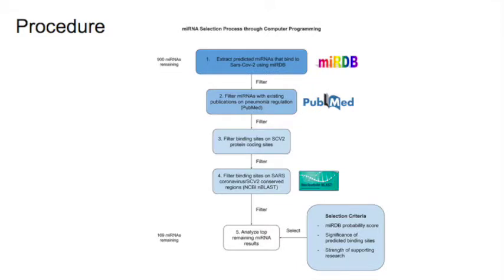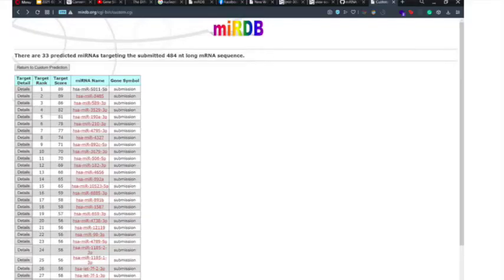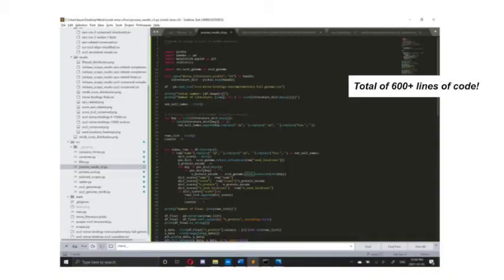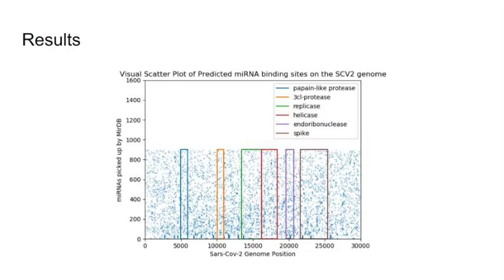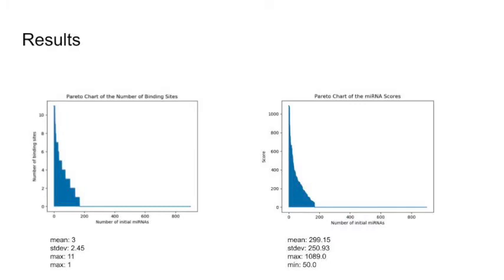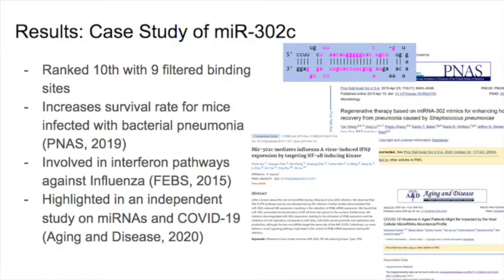Biogenius 2021: Project File / Fiche de projet (Laurence Liang)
Laurence Liang (Westmount QC)
3rd Place: Regional Competition for Québec
3e Place : Concours régional de Québec

My project aims to identify naturally-occurring genes known as miRNA that can inhibit SARS-Cov-2 replication. To achieve this goal, I created a computer program that looks for compatible sequences between the SARS-Cov-2 messenger RNA (its genome) and human miRNA sequences. Following an analysis, I identify a shortlist of potential miRNA sequences that can serve as inhibitors, and notably identify miR-302c as a promising candidate.